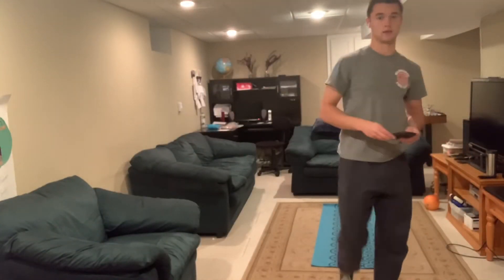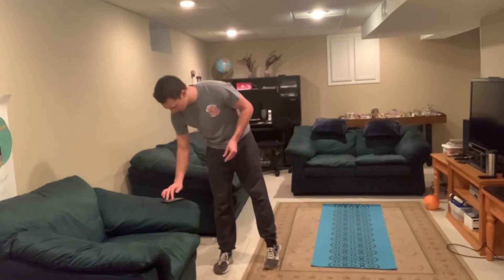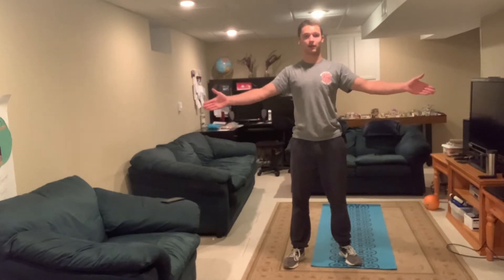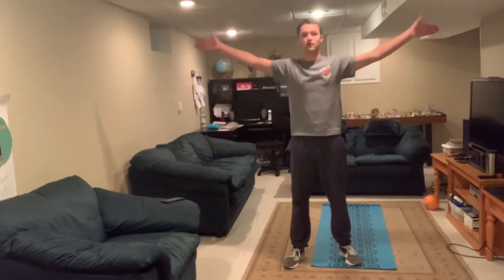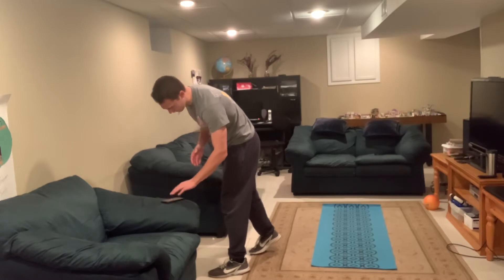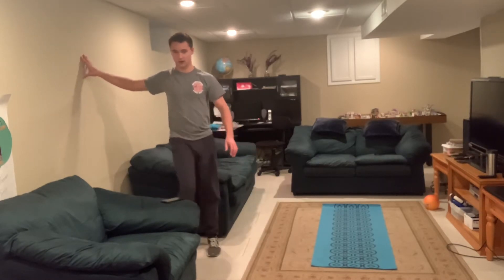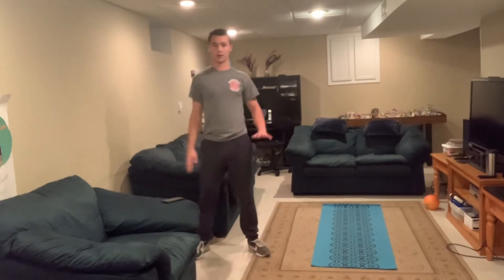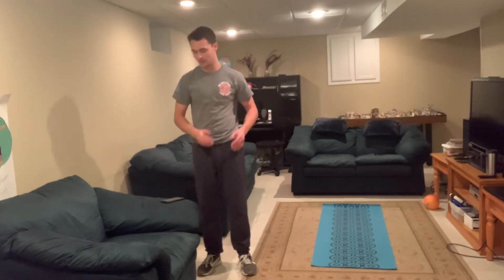Age Group Blue Dryland Week 1/Day 1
SWAT families..Please check your emails for the full workout script and a message from me about dryland!